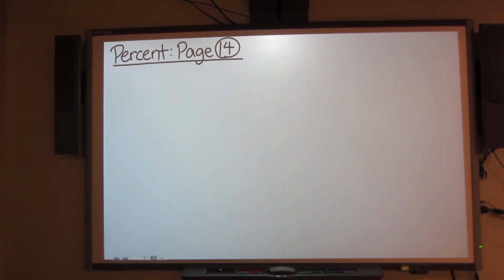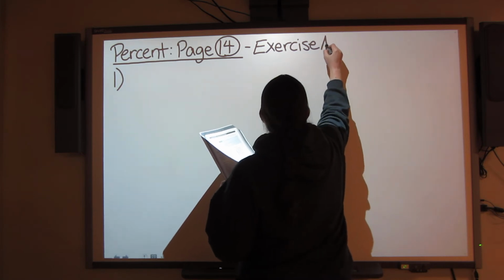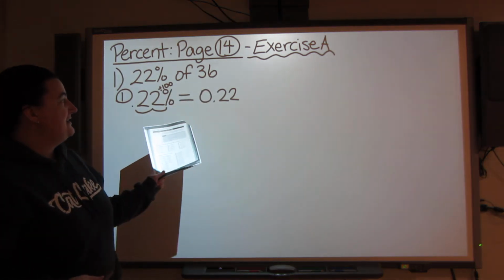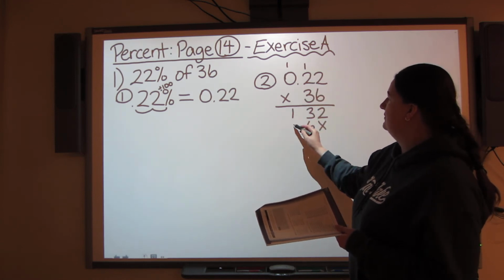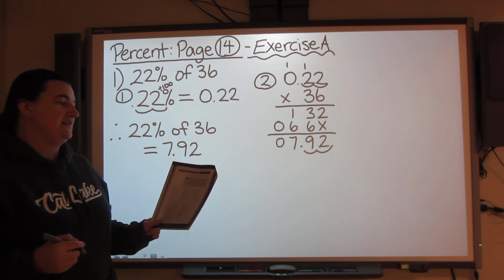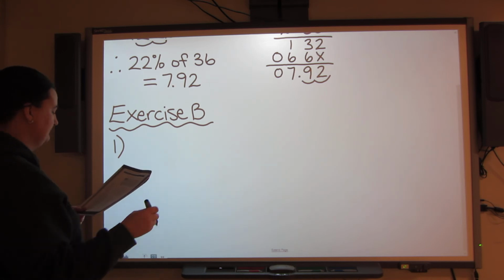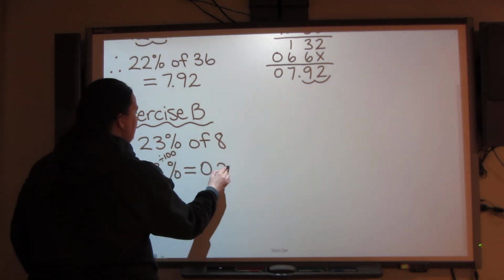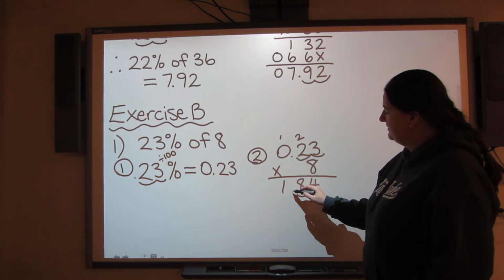LWEC Grade 7/8 Math Percent Examples Page 14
Specific examples on Page 14 from the Percent Math Pack. :)